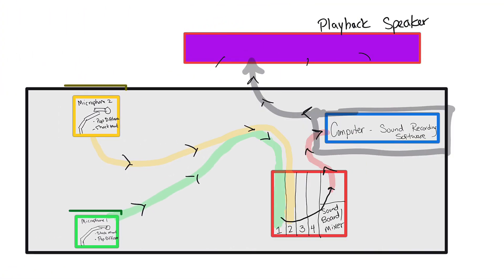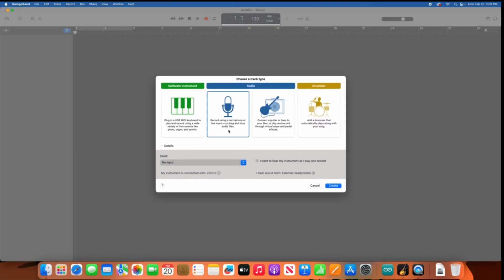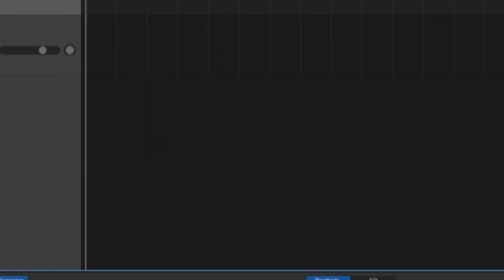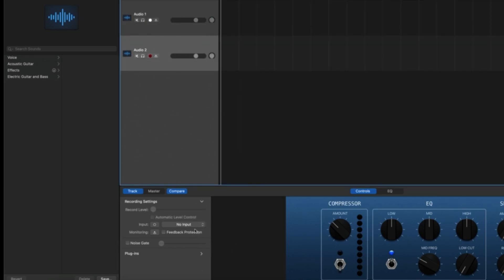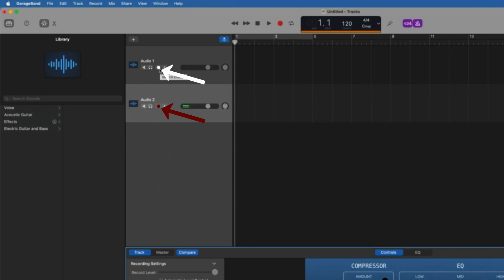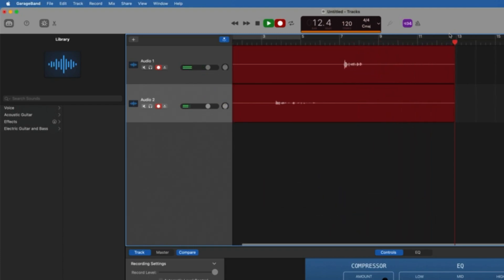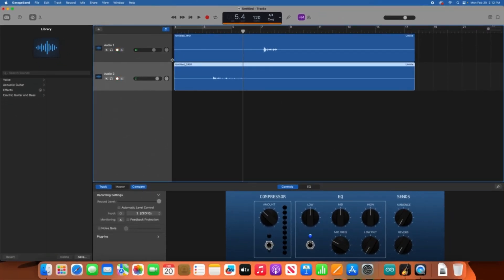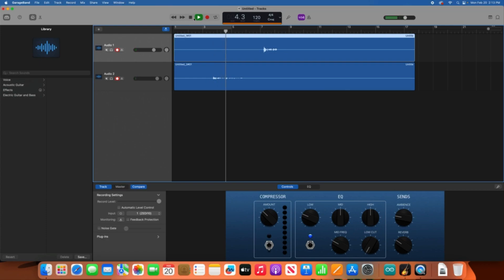GarageBand for Mac: Recording Mics on Multiple Tracks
With a soundboard in place, it is possible to record each microphone on its own track in GarageBand for Mac. This video demonstrates how to set up GarageBand to record on multiple tracks.